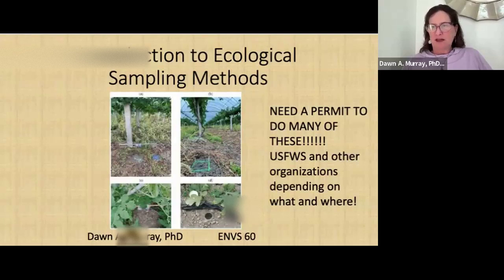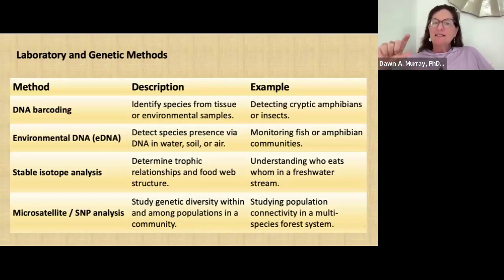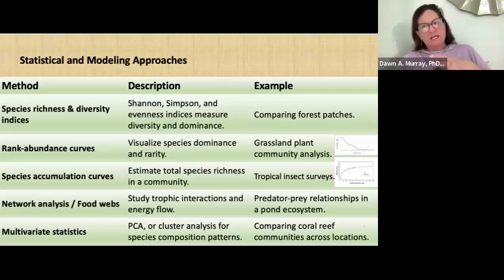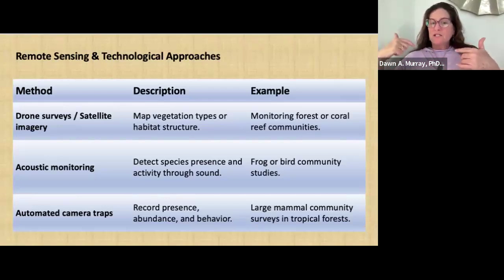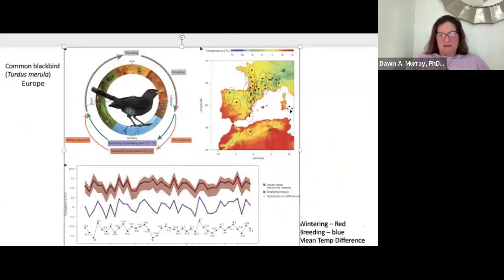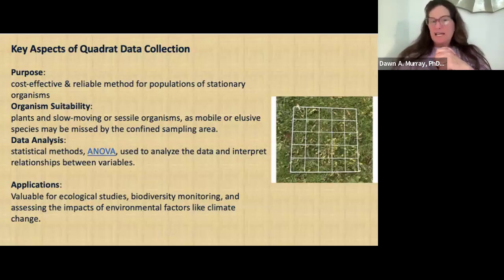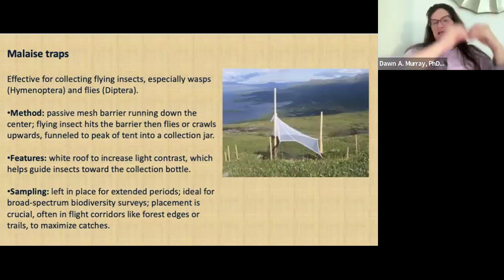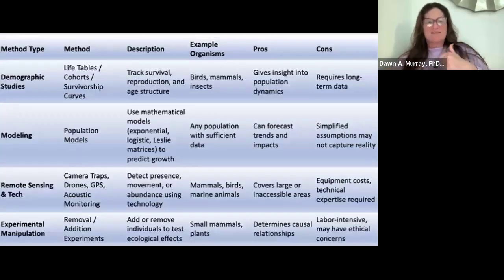Dawn Murray Ecol Sampling